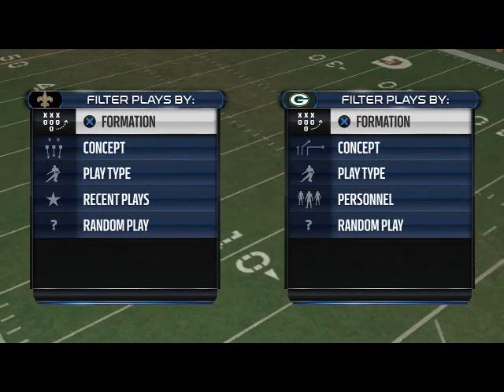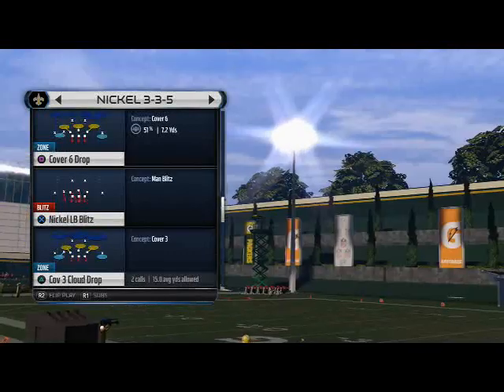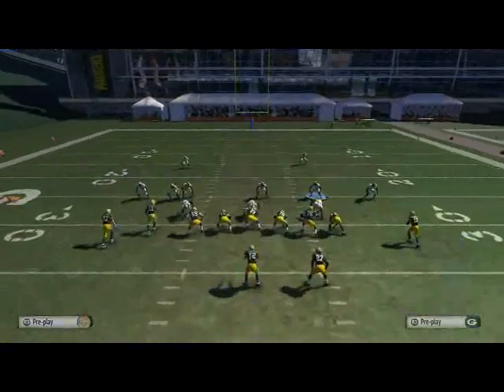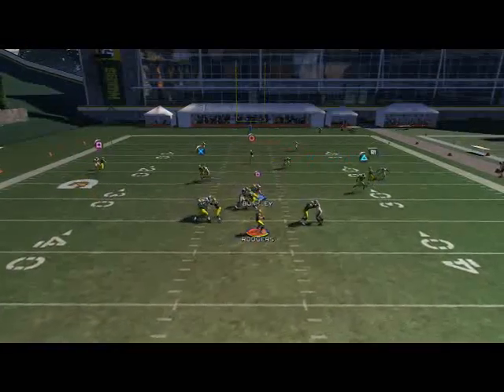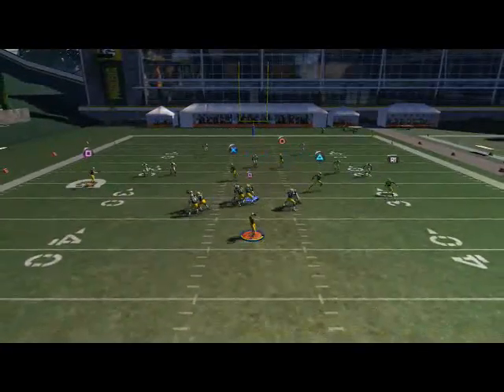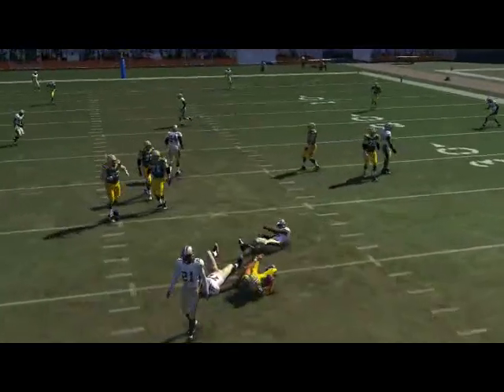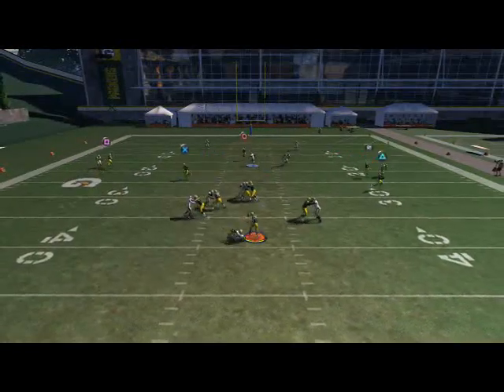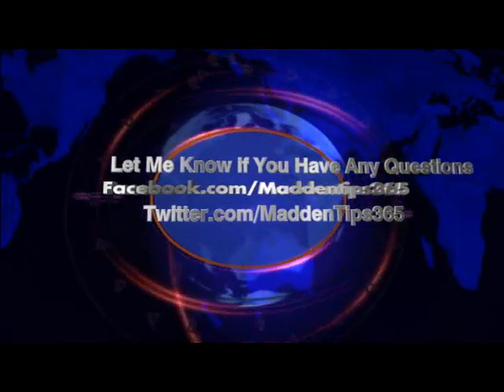Madden 15 Tips - Top 5 Tips to Improve Your Defense Overnight in Madden 15